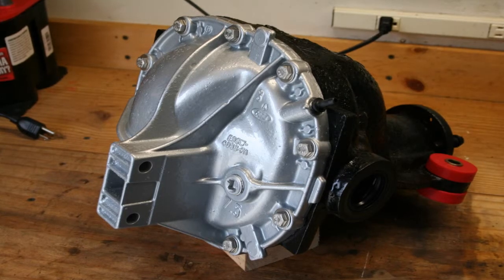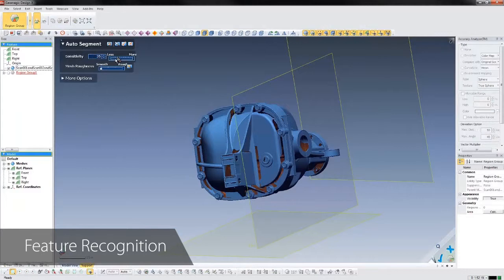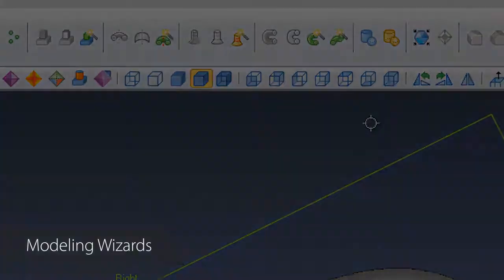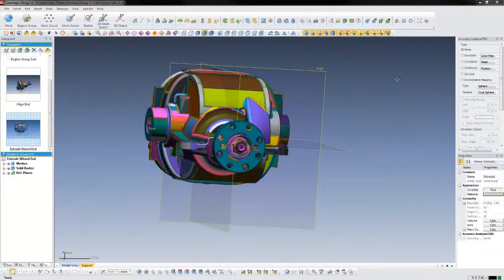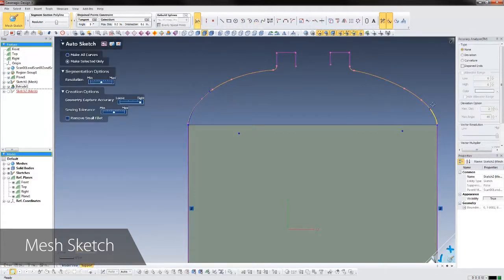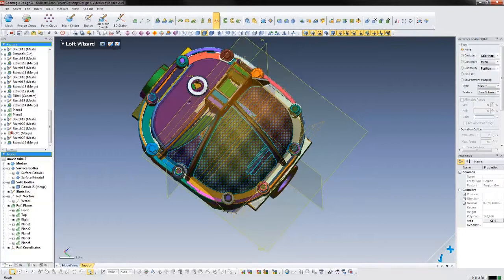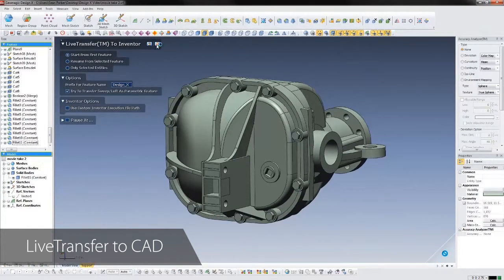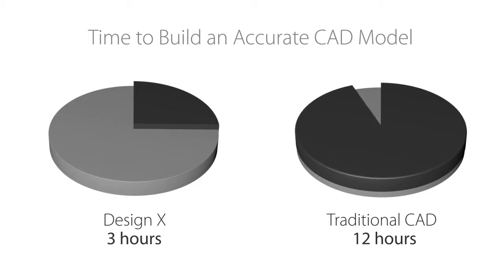Geomagic DesignX Видео презентация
Общий обзор функционала профессионального программного обеспечения Geomagic DesignX.

Хотите получить личную презентацию этого мощного ПО? Обращайтесь к нам. Мы приедем к вам. все расскажем, все покажем.